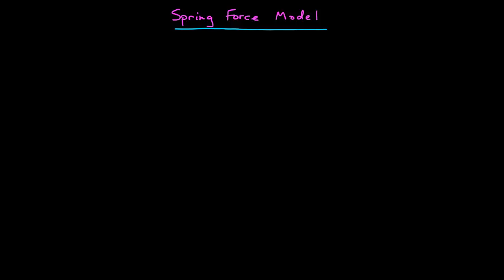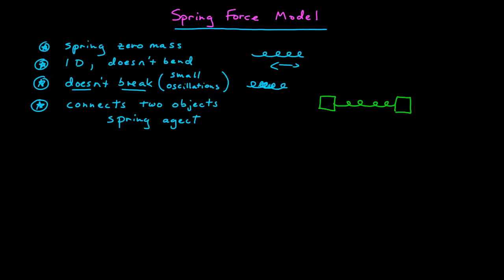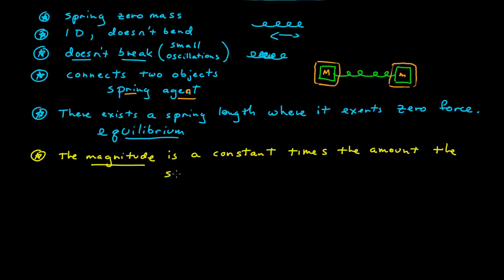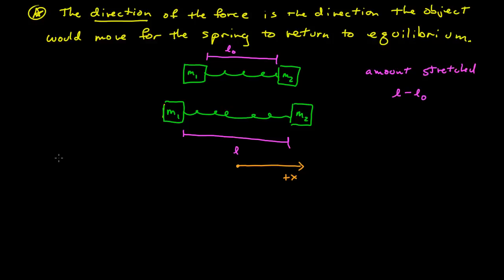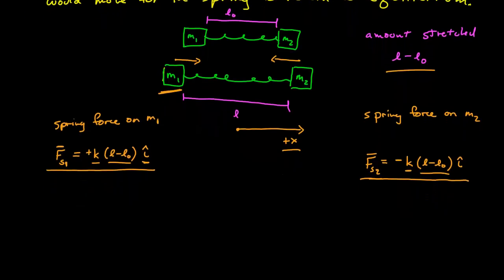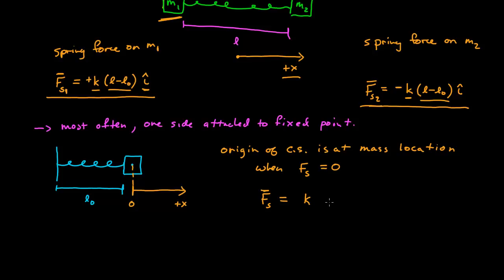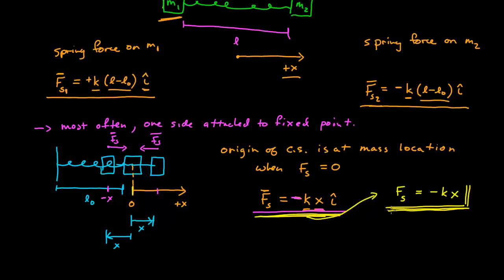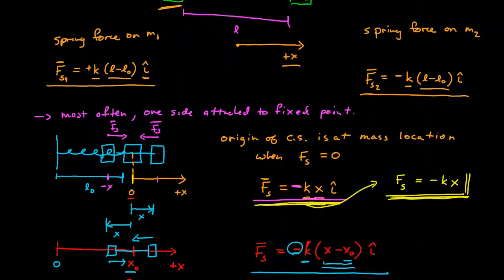Spring Force Model